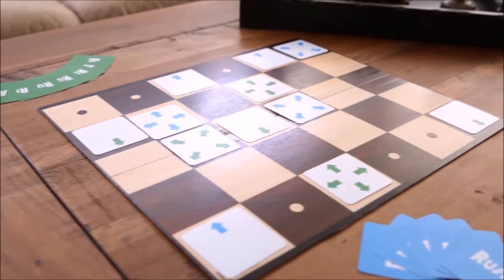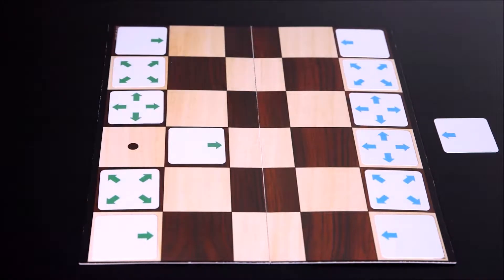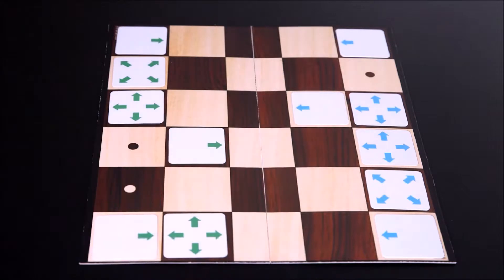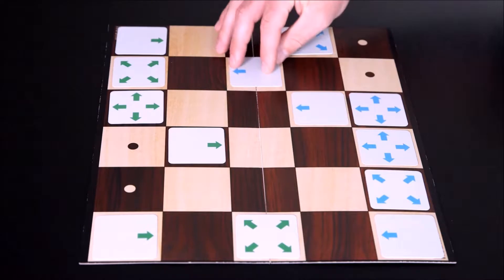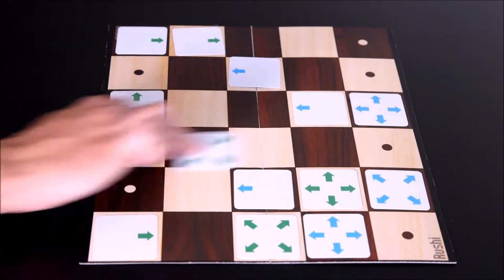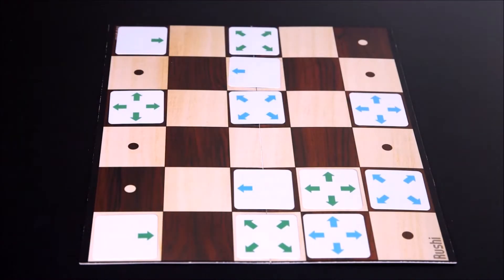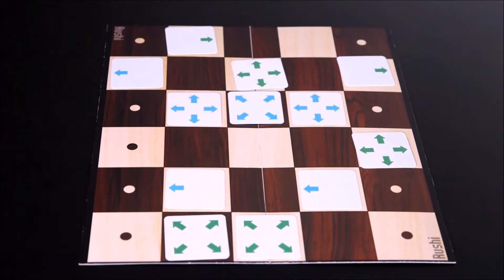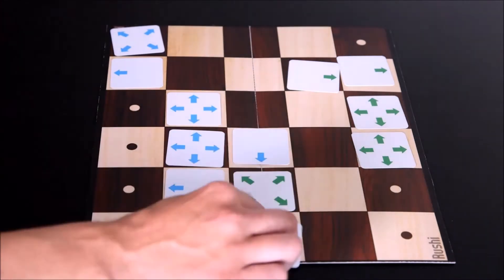Rushi: Strategy Tile Game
Get all your tiles to the other side to win! A fun 10 minute board game.